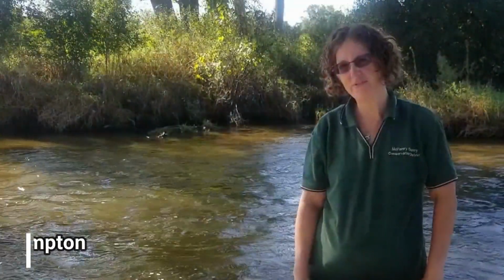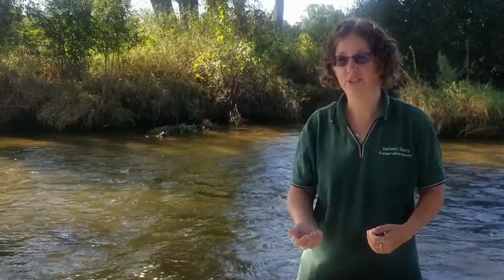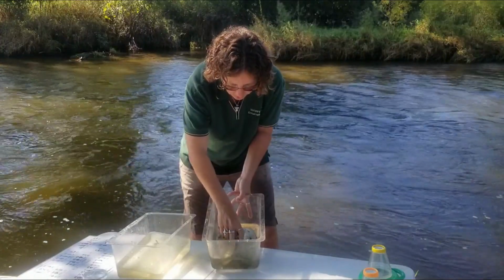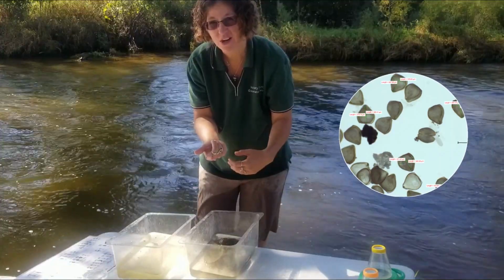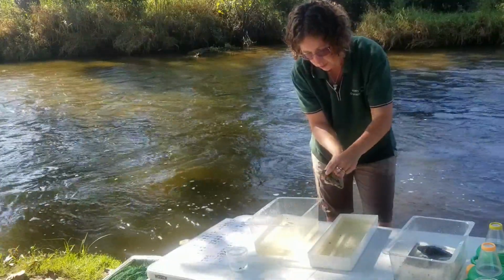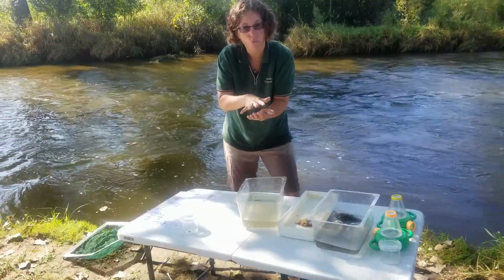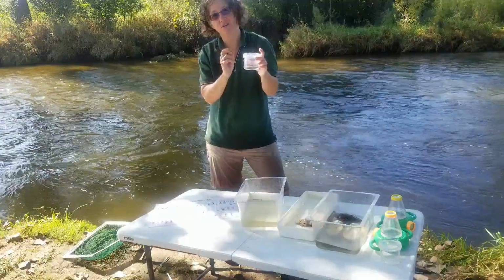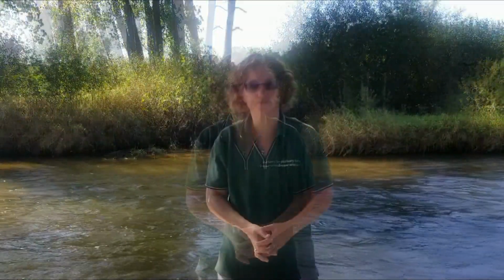Wonders of the Wild: Macroinvertebrates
This week on Wonders of the Wild, Kim takes a closer look at macroinvertebrates in Nippersink Creek! These include mussels, water striders, caddisfly larvae, and water beatles.